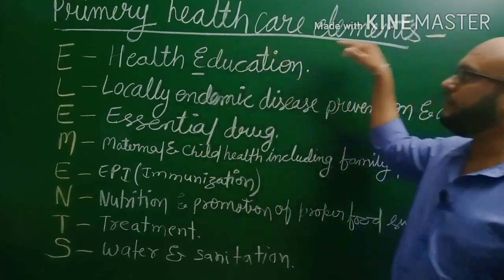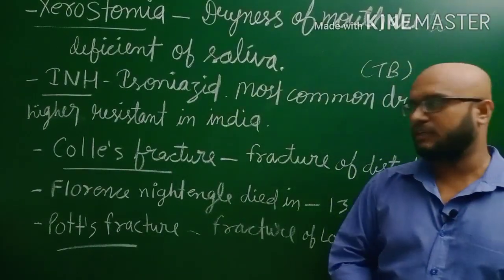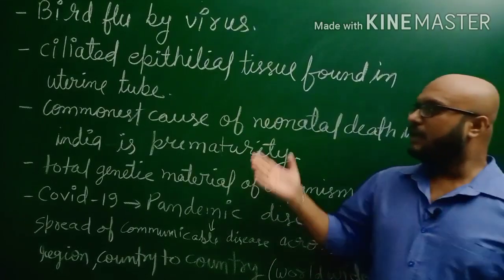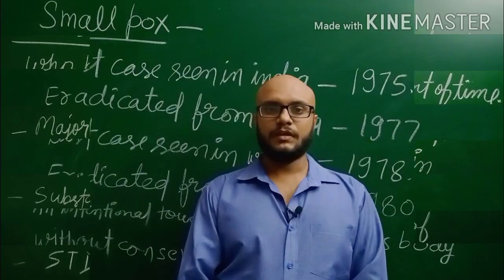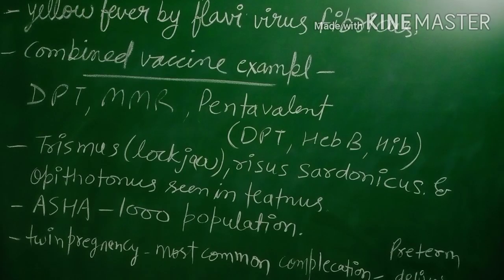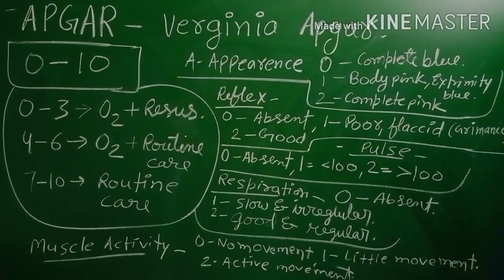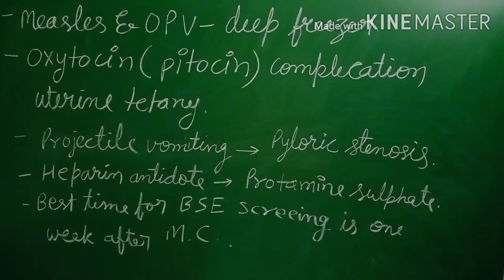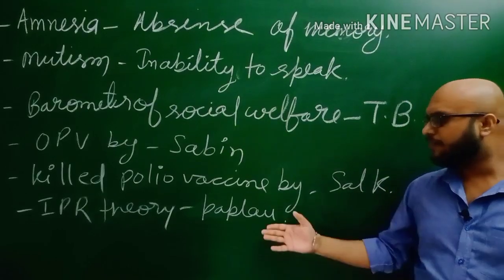cho exam preparation 2020 I cho exam questions and answers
About this video including title and tags ➜

                                and please click upon the bell icon.

hello, friends I am Neeraj Kumar Kaithal you for watching the for nurses preparation YouTube channel.

About channel, For nurses preparation is an education platform trusted by people across the globe with thousands of views per month and 60,000 subscriptions.

With an objective to provide quality education and updated study material to the aspirants who are preparing for AIIMS, JIPMER, PGIMER, RAK, BHU, RMLH, GMCH, DSSSB, NURSING TUTOR, ESIC, RAILWAY (RRB), M.Sc. Nursing ENTRANCE, RPSC, NCLEX, SGPGI, MEDICAL and NURSING entrance exams, MEDICAL AND NURSING INTERVIEWS and much more UPCOMING STAFF NURSE and NURSING OFFICER EXAMS 2020.

Other topics which we cover in our videos -

nursing training videos.
medical educational videos.
staff nurse government exam papers in English.
staff nurse interview questions and answers.
nursing lectures.
nursing MCQ questions and answers.
nclex rn review videos.
aiims nursing officer exam preparation.
nursing image-based questions.
staff nurse recruitment 2020 preparation.
nursing officer vacancy 2020 preparation.
nclex question and answers with rationale.
nursing online classes free.
nursing competitive exam questions.
nursing school study tips.